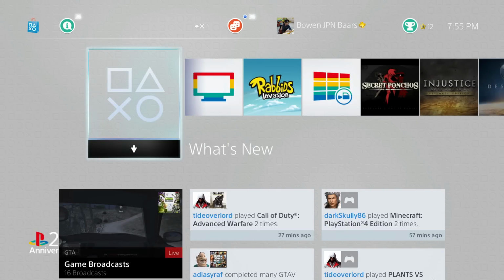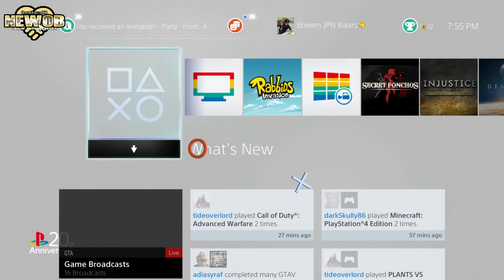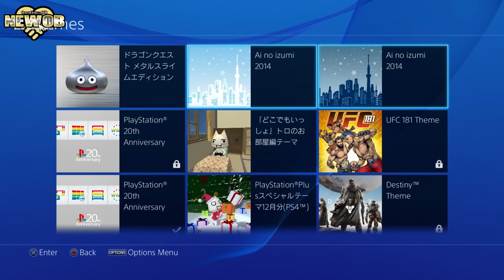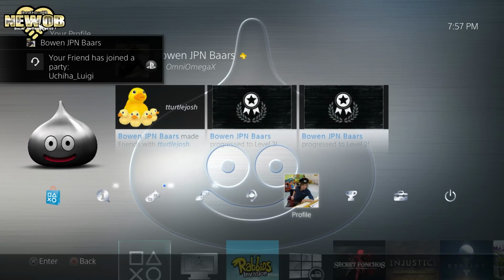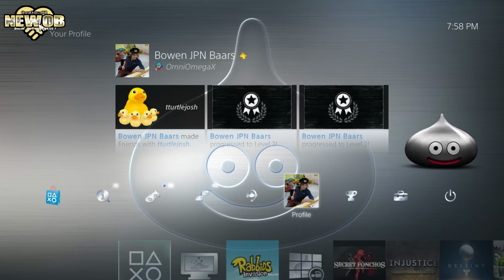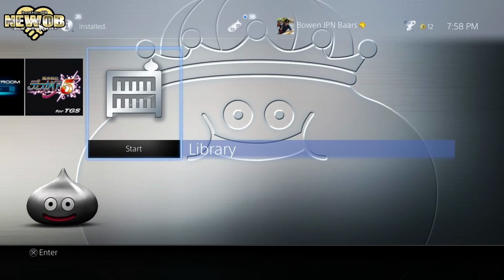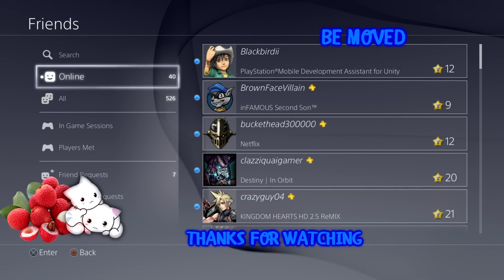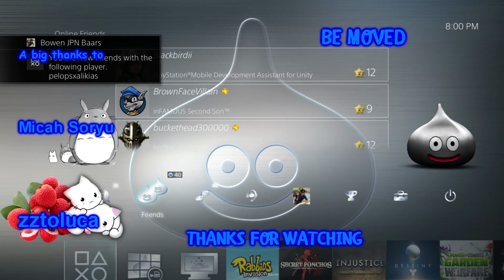PS4 - Limited Edition Dynamic Theme - Dragon Quest Metal Slime Edition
Today we take a look at a dynamic theme for the PlayStation 4 which  is only available to those who purchased the Dragon Quest Slime Edition PS4. Also, sorry about the bad sound. I have been using my mic elsewhere and had to make use of my webcam for this episode.

It is an awesome theme